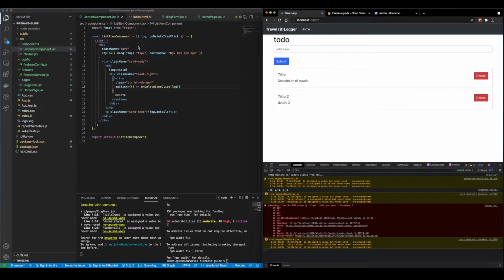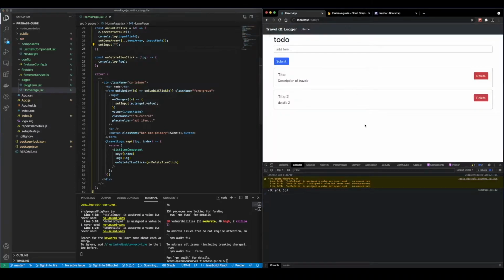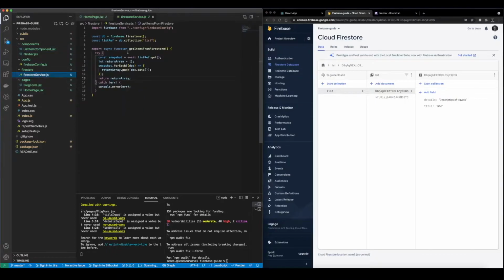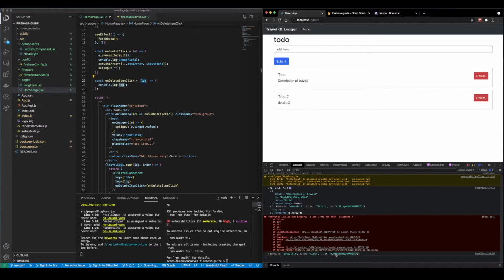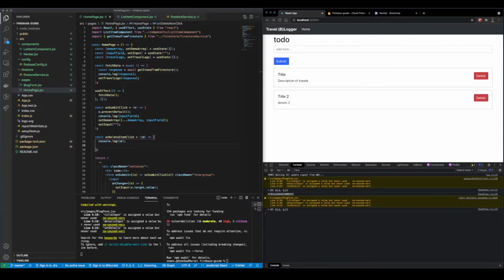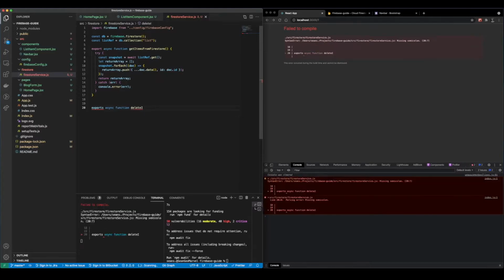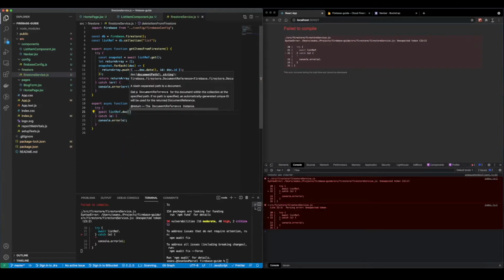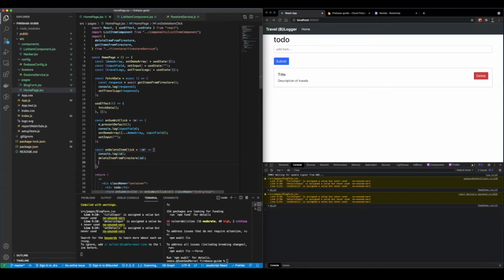Utilizing React & Google Firebase | Part 5 - Delete Specific Items from Cloud FireStore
In Part 5, we follow Sean as he demonstrates how to delete specific items from within the Cloud Firestore. To accomplish this, we learn how to write a new function that will perform this action. After the new function has been written out, the delete button feature now works as designed and eliminates selected item components from the application. For more details on how to delete specific documents from Cloud Firestore, make sure to check out Part 5.